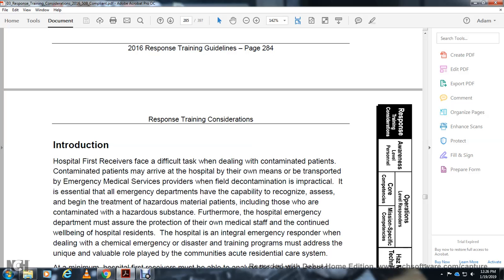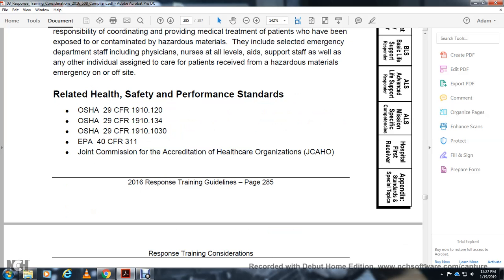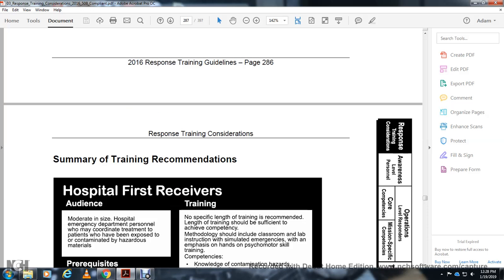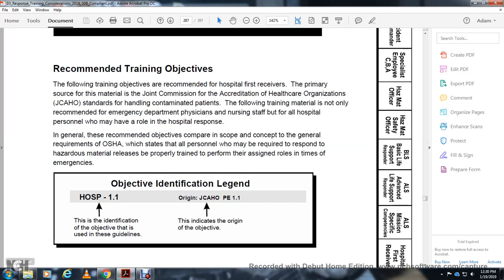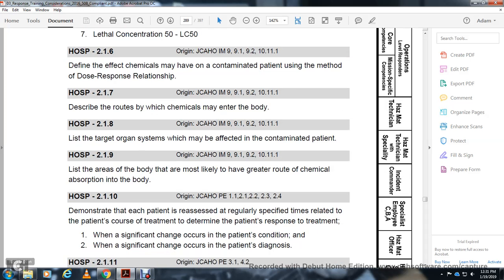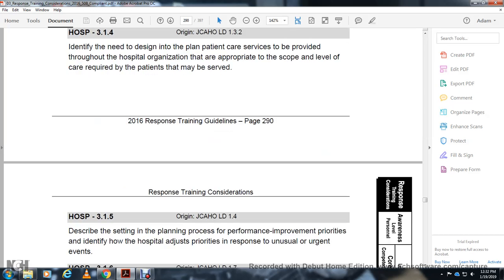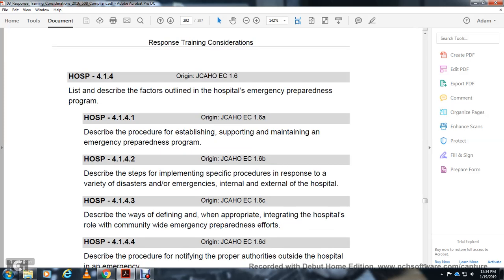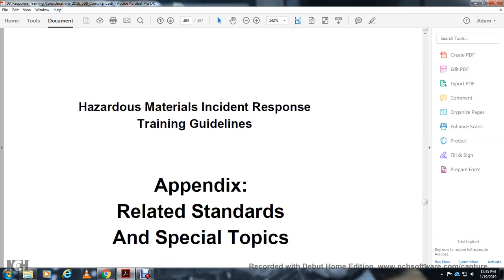HAZMAT INCIDENT RESPONSE CIRRICULM GUIDE HOSPITAL FIRST RECIEVERS